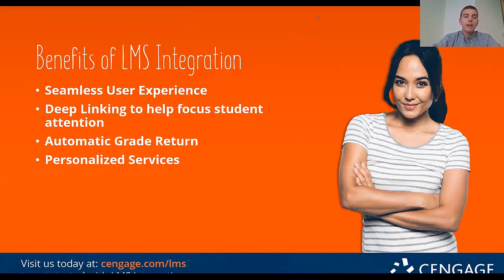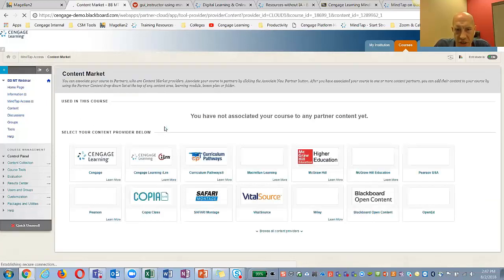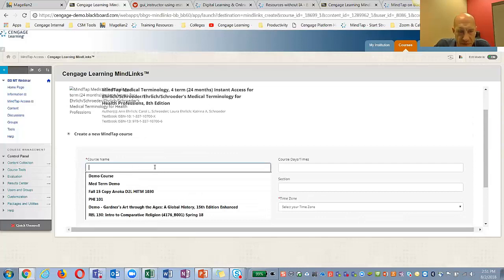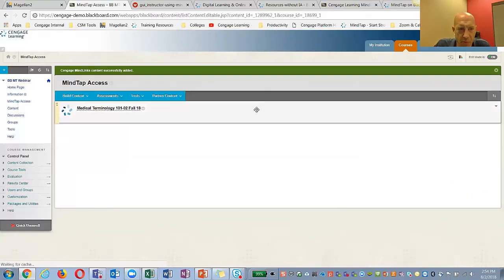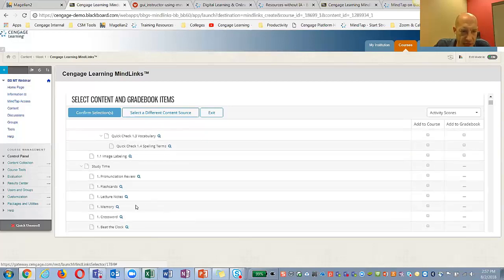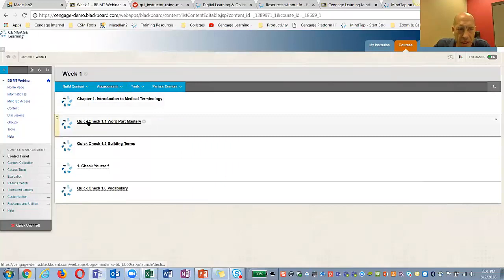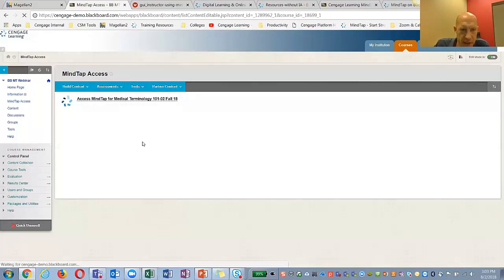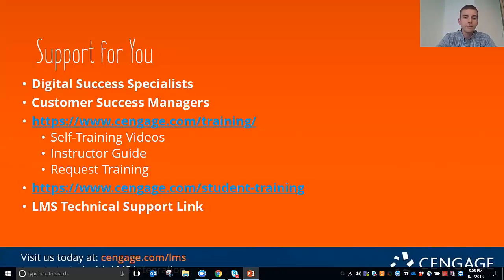LMS Integration with Blackboard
Learn how to quickly and easily integrate Cengage digital solutions into your Blackboard Learning Management System. Ensure students get up and running quickly and have direct access to your course materials using only their campus LMS.